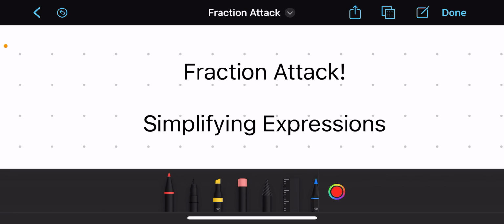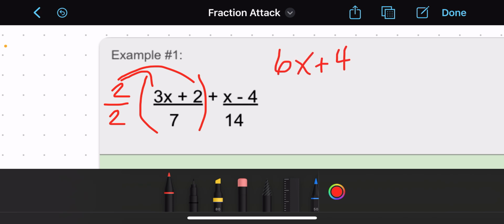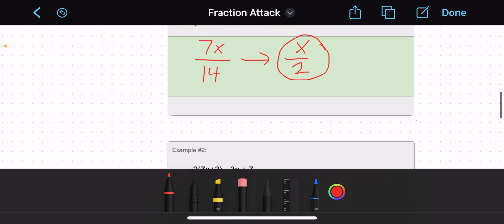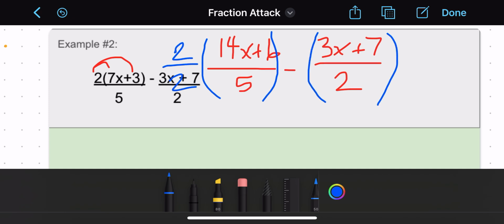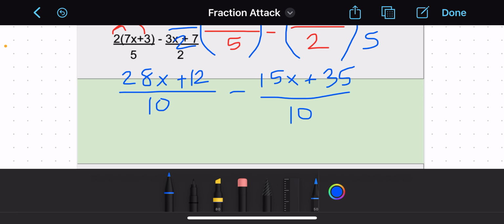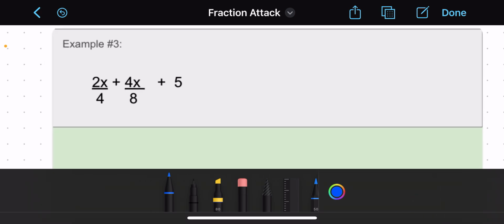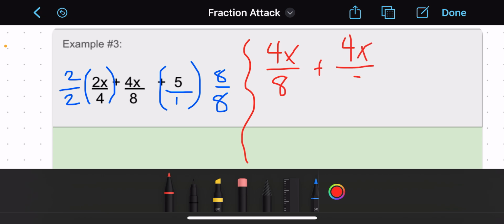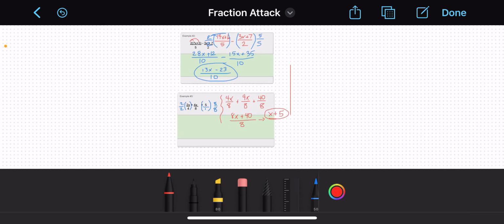Simplifying Expressions with Fractions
Fraction Attack Examples
Create common denominators before adding or subtracting like terms.